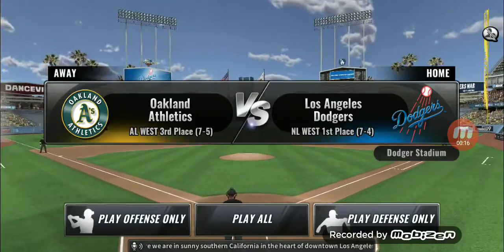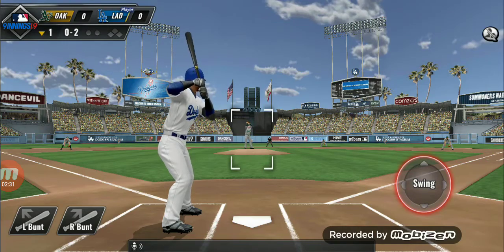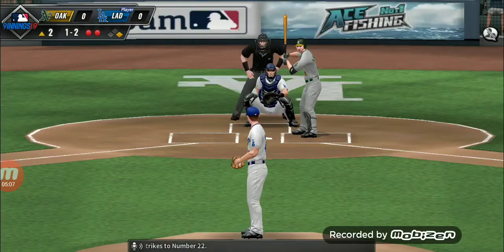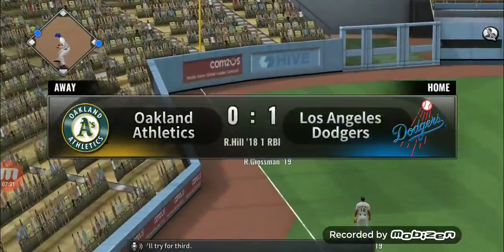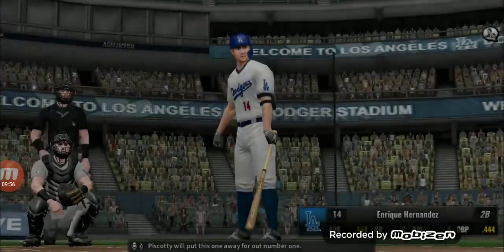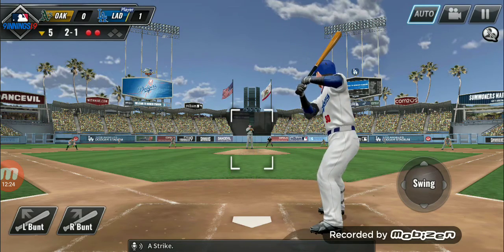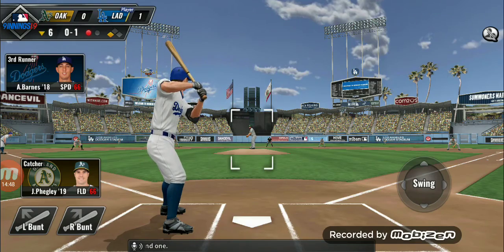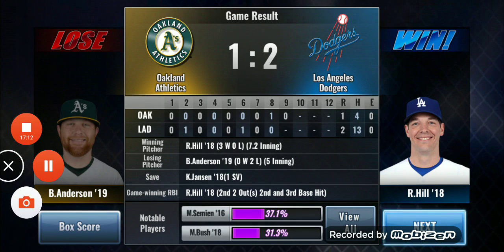MLB 9 innings